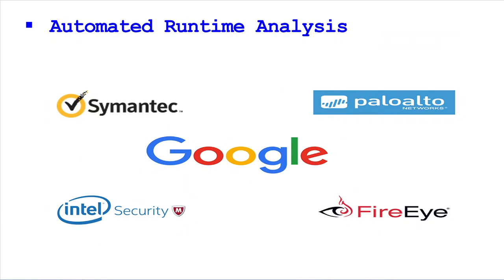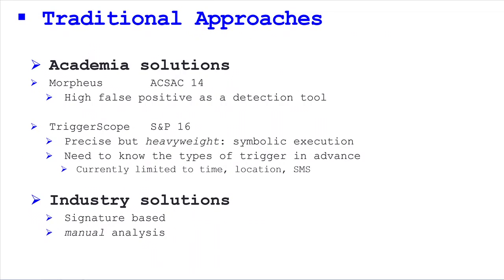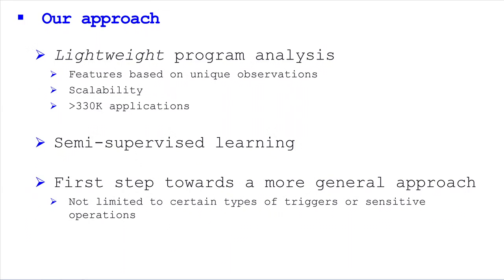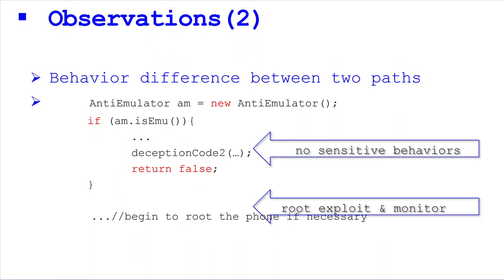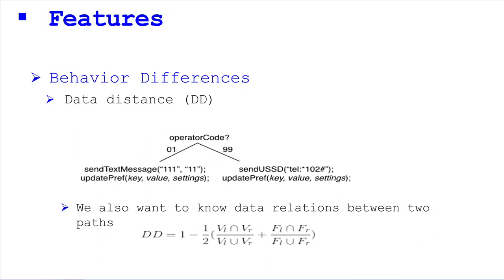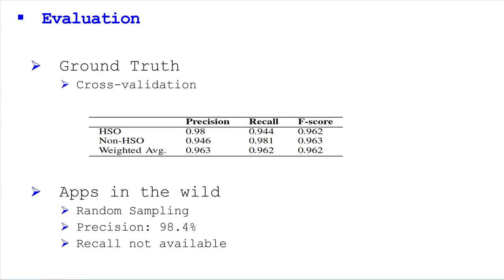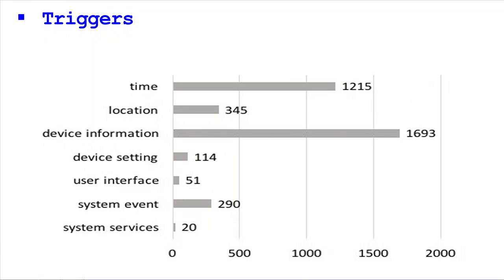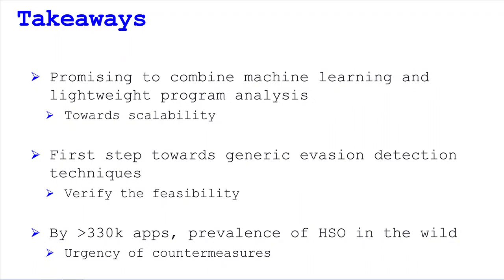NDSS 2017 Dark Hazard: Learning-based, Large-Scale Discovery of Hidden Sensitive Operations...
Dark Hazard: Learning-based, Large-Scale Discovery of Hidden Sensitive Operations in Android Apps

Hidden sensitive operations (HSO) such as stealing privacy user data upon receiving an SMS message are increasingly utilized by mobile malware and other potentially-harmful apps (PHAs) to evade detection. Identification of such behaviors is hard, due to the challenge in triggering them during an app   s runtime. Current static approaches rely on the trigger conditions or hidden behaviors known beforehand and therefore cannot capture previously unknown HSO activities. Also these techniques tend to be computationally intensive and therefore less suitable for analyzing a large number of apps. As a result, our understanding of real-world HSO today is still limited, not to mention effective means to mitigate this threat.
In this paper, we present HSOMINER, an innovative machinelearning based program analysis technique that enables a largescale discovery of unknown HSO activities. Our approach leverages a set of program features that characterize an HSO branch1 and can be relatively easy to extract from an app. These features summarize a set of unique observations about an HSO condition, its paths and the relations between them, and are designed to be general for finding hidden suspicious behaviors. Particularly, we found that a trigger condition is less likely to relate to the path of its branch through data flows or shared resources, compared with a legitimate branch. Also, the behaviors exhibited by the two paths of an HSO branch tend to be conspicuously different (innocent on one side and sinister on the other). Most importantly, even though these individual features are not sufficiently accurate for capturing HSO on their own, collectively they are shown to be highly effective in identifying such behaviors. This differentiating power is harnessed by HSOMINER to classify Android apps, which achieves a high precision (98%) and coverage (94%), and is also efficient as discovered in our experiments. The new tool was further used in a measurement study involving 338,354 realworld apps, the largest one ever conducted on suspicious hidden operations. Our research brought to light the pervasiveness of HSO activities, which are present in 18.7% of the apps we analyzed, surprising trigger conditions (e.g., click on a certain region of a view) and behaviors (e.g., hiding operations in a dynamically generated receiver), which help better understand the problem and contribute to more effective defense against this new threat to the mobile platform.

Authors:     Xiaorui Pan (Indiana University Bloomington), Xueqiang Wang (Indiana University Bloomington), Yue Duan (University of California, Riverside), XiaoFeng Wang (Indiana University Bloomington), Heng Yin (University of California, Riverside)